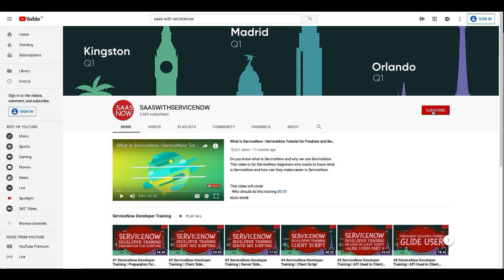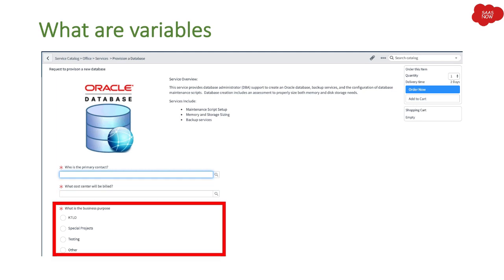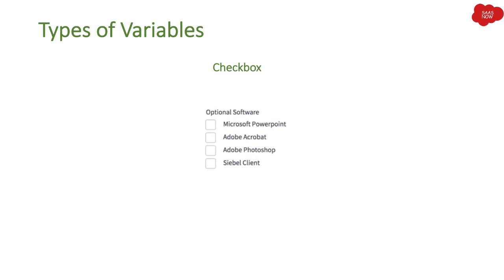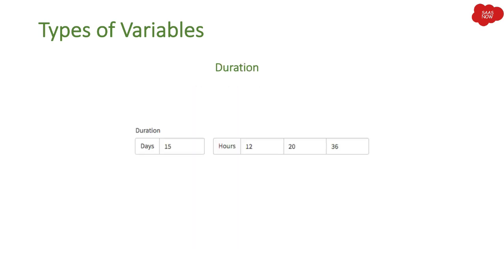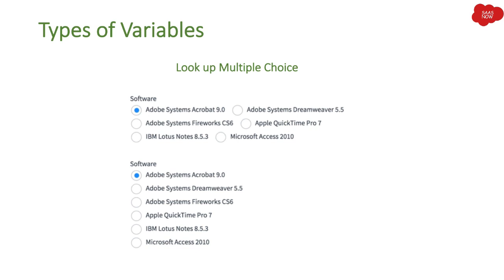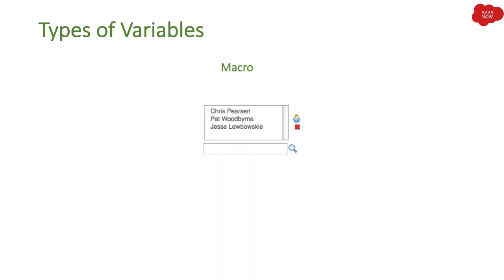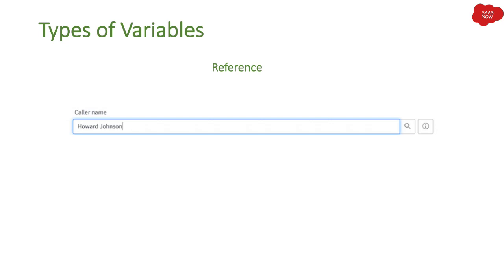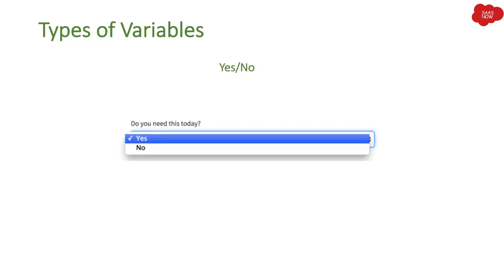#6 ServiceNow Service Catalog Training | Variables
This is the follow-up video of my video series of ServiceNow Service Catalog Training.

This video will cover:
- What are Service Catalog Variables
- Types of Service Catalog Variables

HI Guys, This is my new series of Service Catalog Training. This is for all the ServiceNow Admins and Developers who want to learn Service Catalog Development and Implementation. This series of training will make you expert in Service Catalog.

Service Catalog is like my baby as I have worked mostly on Service Catalog and tried to automate lot of workflows. One of my major project was Generic workflow which used to automate different forms with one workflow. I am sure you will learn lot of things in deep about Service Catalog.

ServiceNow Service Catalog is an application which is to used to create service catalogs that provide your customers with self-service options. The customized portals where customers can request catalog items such as service and product offerings. You can also standardize request fulfillment to ensure the accuracy and availability of the items in the catalogs.